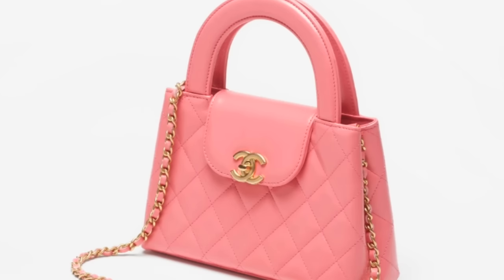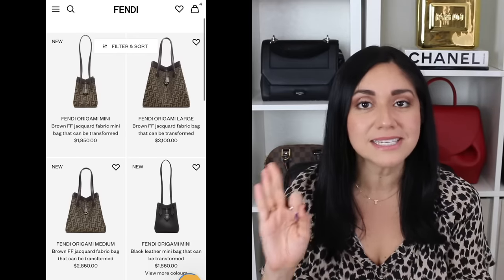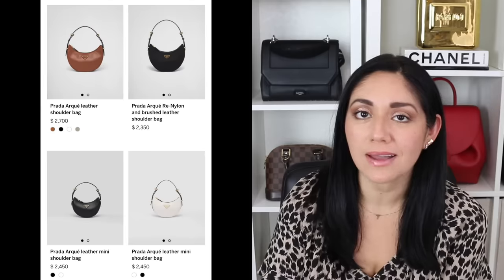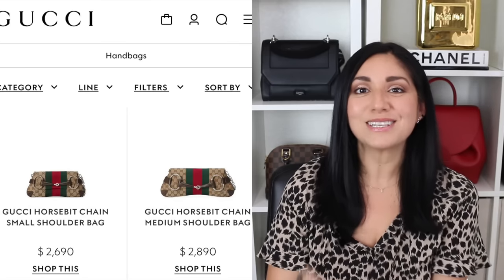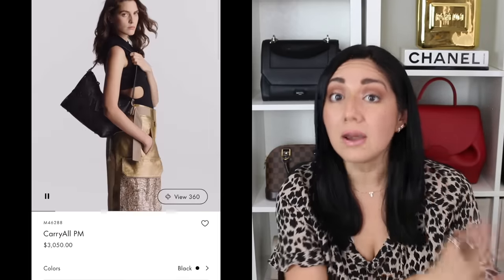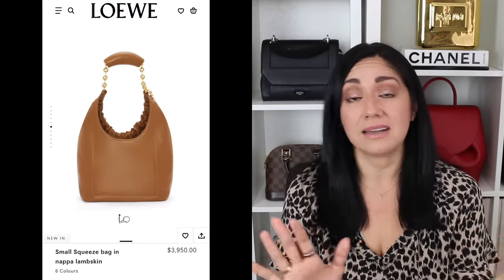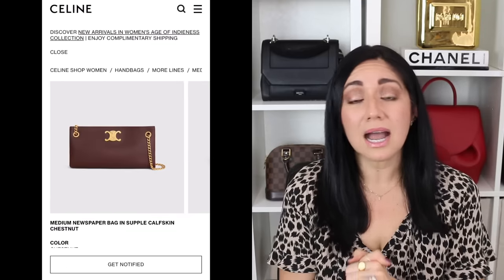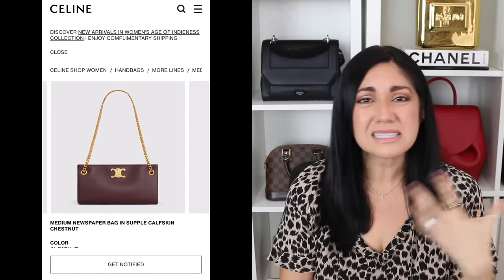*Newest Handbag Releases: LOVE IT OR LEAVE IT | Chanel, Gucci, Fendi, Louis Vuitton, etc.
Hi Babes!! I’ve been getting so many questions on some of the newest bags that have recently hit the shelves and what I think about them so I thought I’d put them all in one video and do another LOVE it or LEAVE it, especially since it’s been eons since I’ve filmed one. Stay Fabulous!! Xoxo

🔗 to the bags mentioned in the video of you want to peep them out:
♥️ Chanel Mini Kelly
♥️ Fendi Origami
♥️ Prada Arque
♥️ Loewe Squeeze
♥️ Gucci Horsebit Chain Shoulder Bag
♥️ Celine Newspaper

PLACES TO SHOP PRELOVED:
YOOGIS CLOSET

Makeup in Video:
Foundation: Garnier BB Cream
Eyes:  Too Faced Hot Cocoa Palette
Mascara: Loreal Voluminous Blackest Black
Lips: Maybelline Super Stay Matte Lip Seductress
Nails: Nobility Red Allure